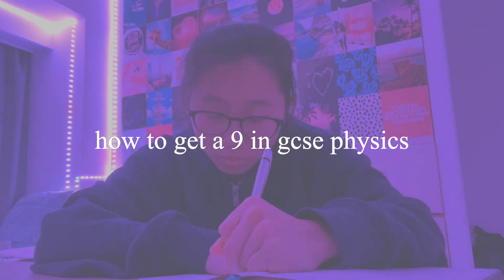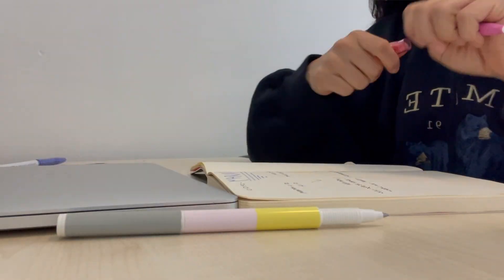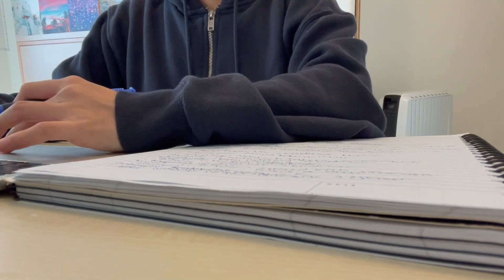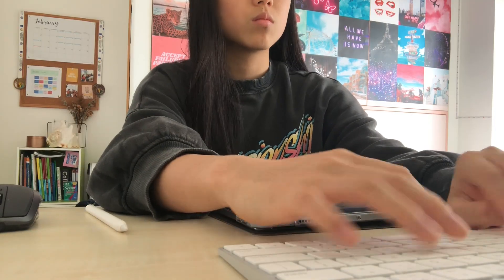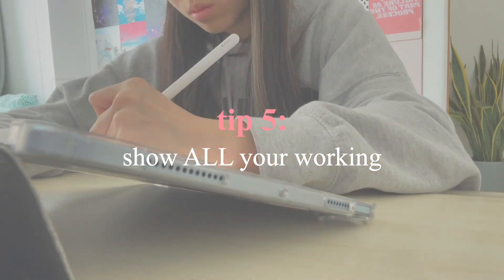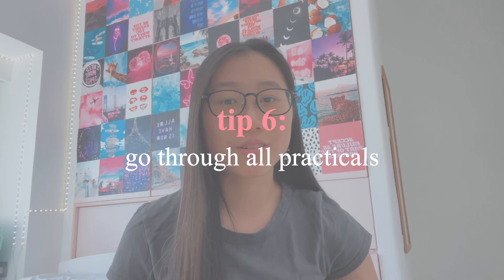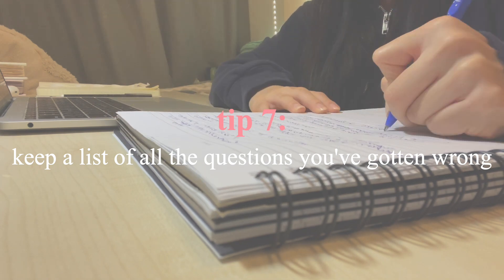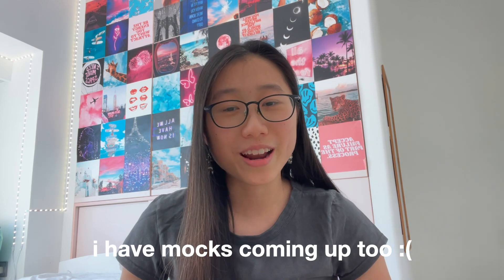GCSE PHYSICS Advice 2023: How to get a 9 in GCSE Physics, revision tips, free physics resources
"try to be the rainbow in someone's cloud" - maya angelou

» where are you from? -- hong kong
» what subjects did you take at gcse? -- chem, bio, physics, eng lit, eng lang, maths, further maths, history, german, chinese, geography
» are you doing a-levels? -- i'm taking the ibdp! (HL: chem, bio eng lit; SL: history, maths, chinese)

GCSE PHYSICS Advice 2022: How to get a 9 in gcse physics, revision tips, resources, how to get an a* in physics, how to get a 9 in physics, how to get a 9 in gcse physics 2022, revision tips for gcse physics30 DAYS BEFORE GCSES 2022 | 4 Week Revision Plan for GCSES, motivation, A* revision tips, ONE MONTH BEFORE GCSES 2022 | 4 Week Revision Plan for GCSES, motivation, A* revision tips, revision plan, how to get a 9 in maths, 4 week revision planhow to get a 9 in GCSE CHEMISTRY 2022 |  memorisation techniques, how to use past papers, get an a* in gcse chemistry, chemistry, redox, gcse y11 chemistry, gcse chemistry 2022, GCSE Advice 2021: Things I wish I knew before Year 10 + Year 11 *Tips from an A*/9 Student* year 10 advice, gcse advice, advice for gcses, year 11 advice, year 10 gcse advice, year 11 gcse advice, all a*s at gcse,how to get all a*s in gcse,how to get all a*s in gcses,all a*s,how to get straight as,how to get a* at gcse,how to get a* in gcses,how to get all as in gcse,how to pass gcses,gcse all a*s,gcse all as, gcse all 9s, how to do well in gcses,how to do well at gcse,school advice,exam tips,revision tips,all a* gcse,gcse results,2021, 2022gcse revision tips,gcse advice,all 9s at gcse,how to get all 9s at gcse, gcse,gcses,a*,all 9s,how to get all 9s,year 11,how to revise for gcse,how to revise gcse science,how to revise chemistry gcse,how to revise physics gcse,how to revise effectively gcse,how to get all 9s at gcse,all 9s at gcse,how to get 9s at gcse,how to revise effectively for gcse,how to get all a*s,how to get a*s at alevel,how to revise alevels,how to revise for alevels,best revision method for alevel and gcse, year 11 advice, year 10 advice, prepare for gcses, new revision method for gcse

s u b c o u n t: 10,064 (I'm literally in disbelief?? THANK YOU SO MUCH!!)

you are loved. you are valued. you are enough. 🦋